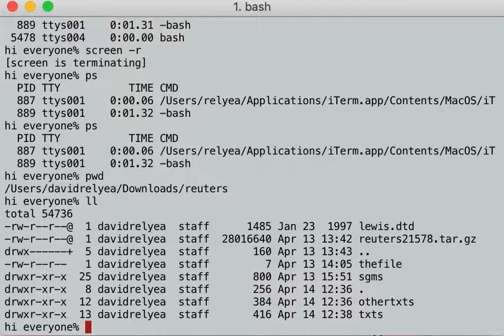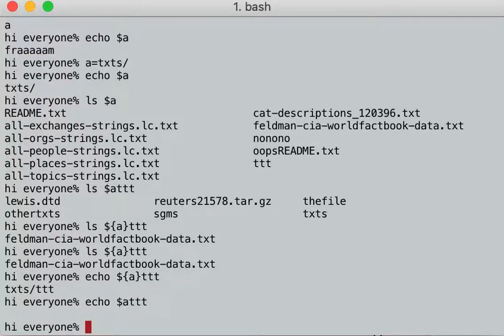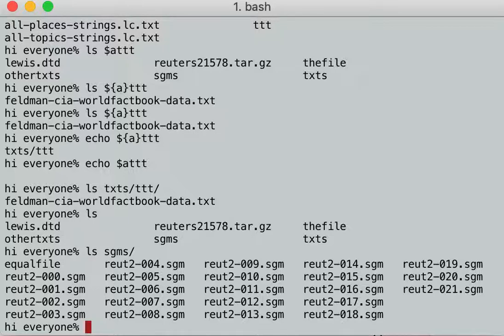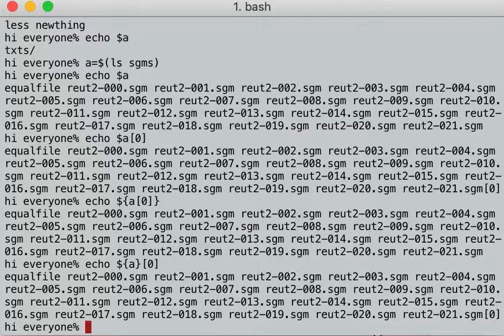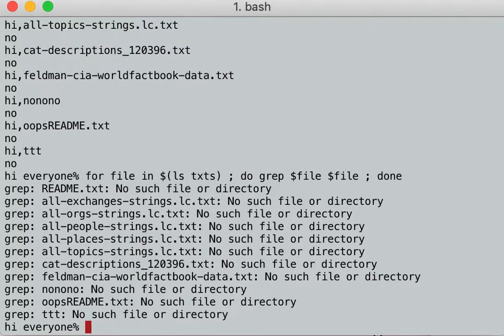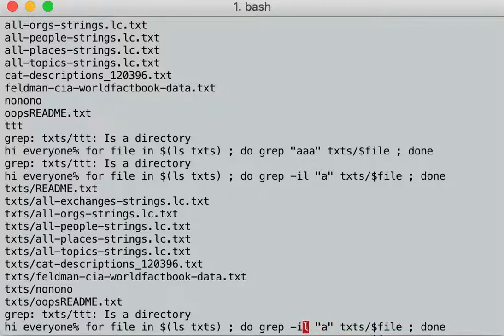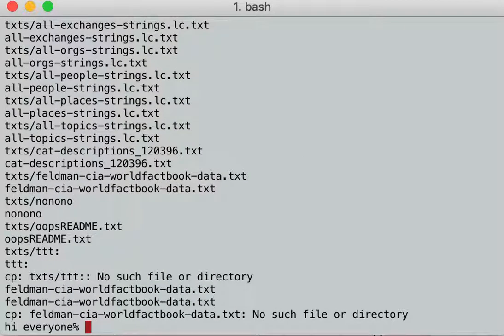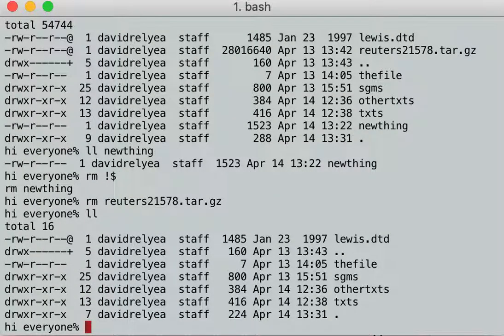Linux/bash scripting/coding 1: for loops